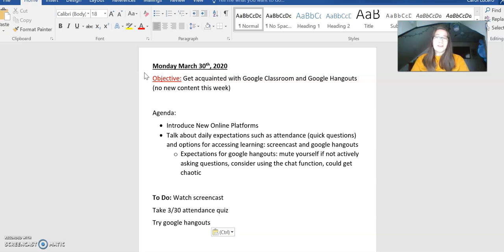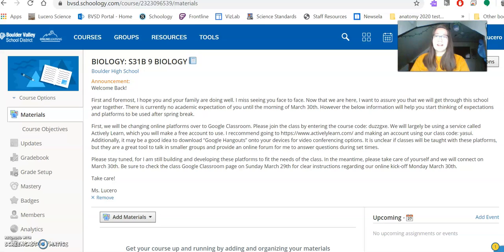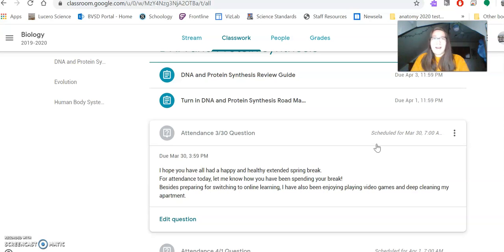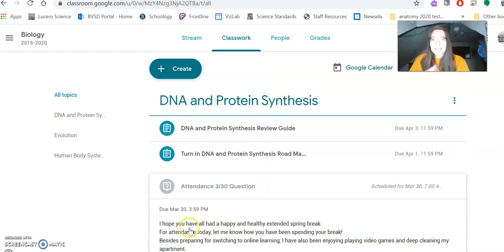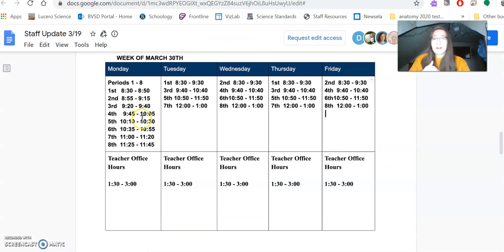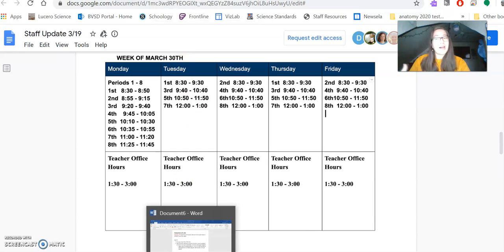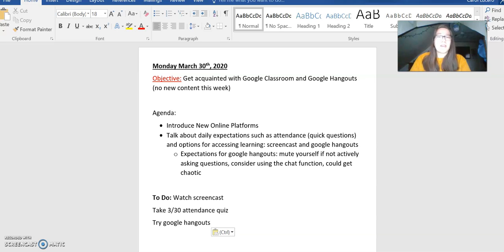BIOLOGY Screencast for 3/30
Here is an introduction to our online platform and what is expected of you for Monday March 30th.

Welcome back!